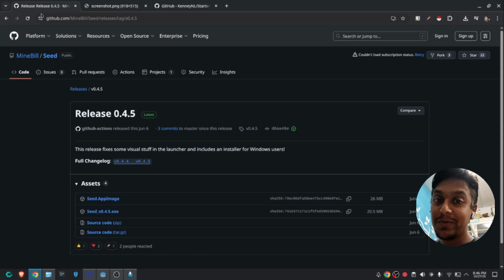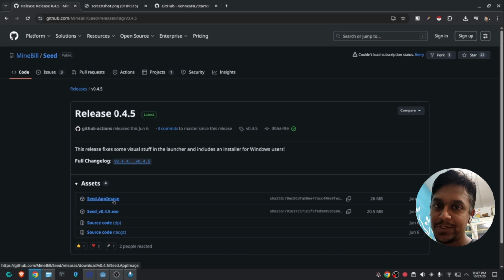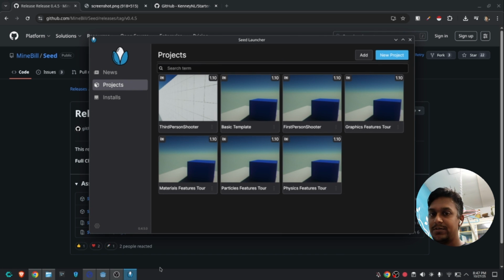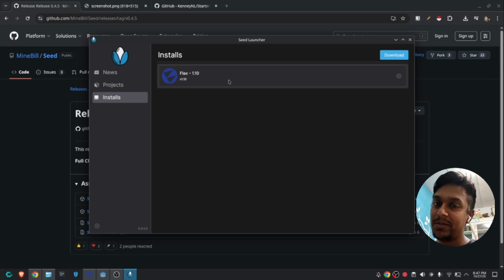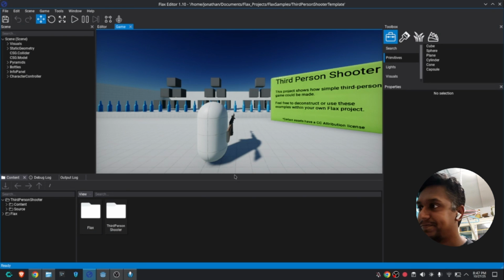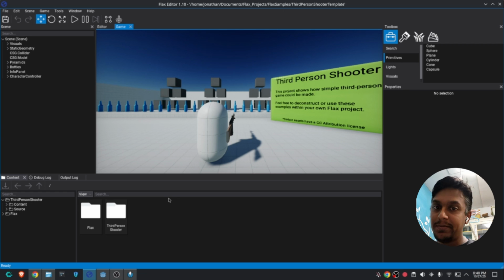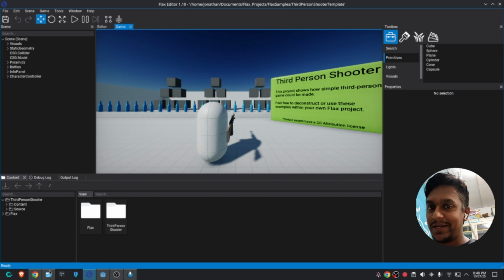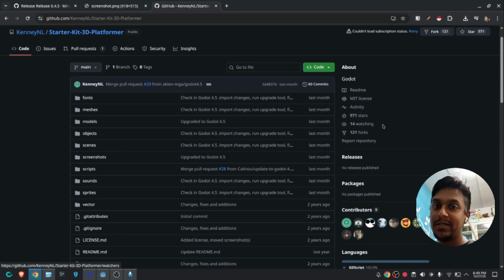How to install Flax Game Engine on Linux (Easy Method)